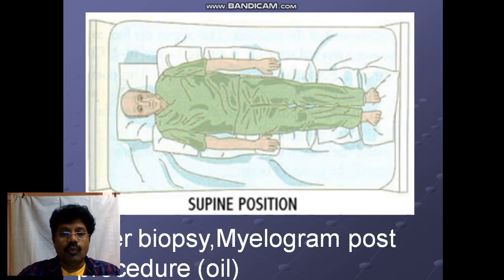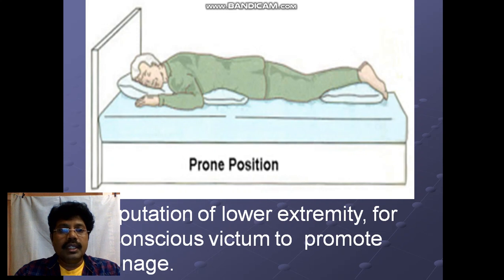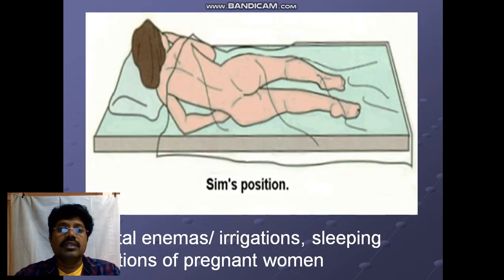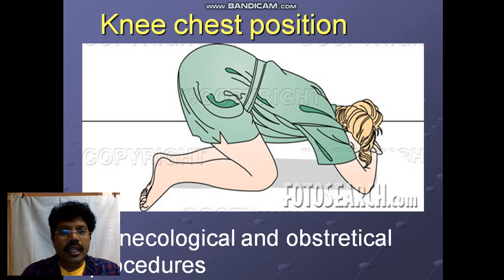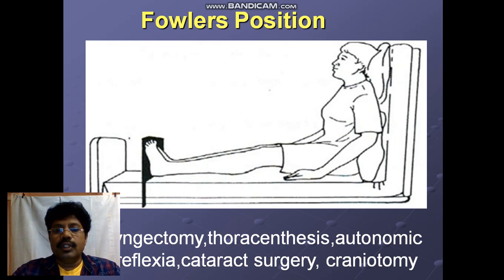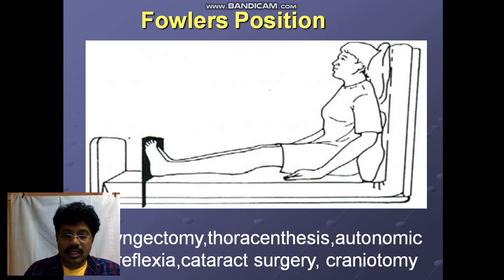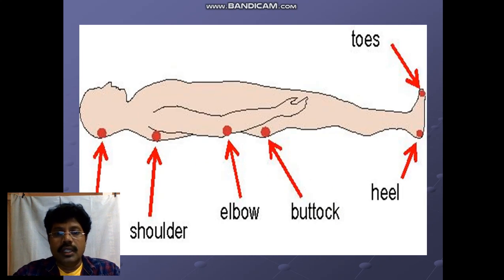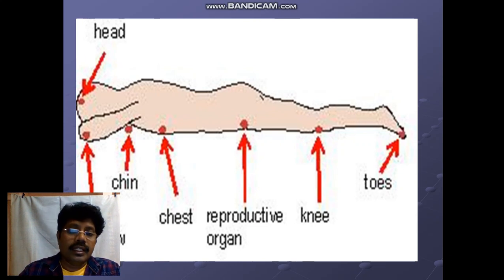Elango nursing procedure and tutorials video 9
Patients positioning